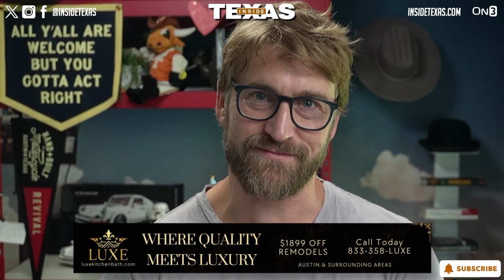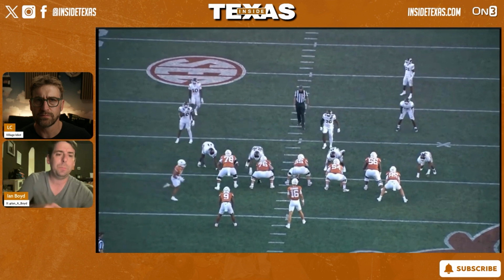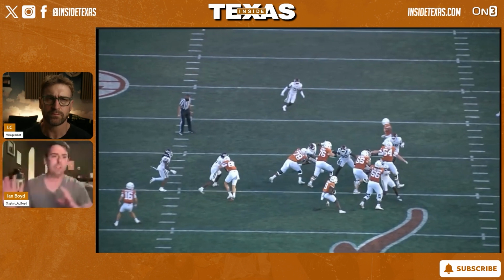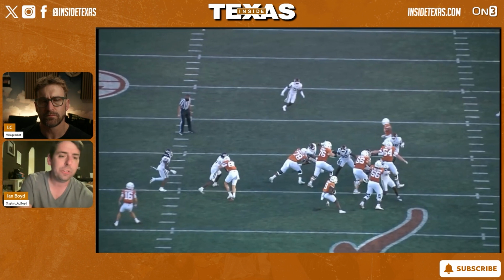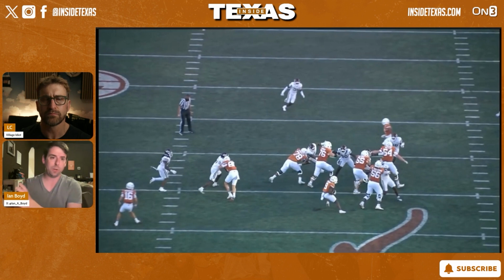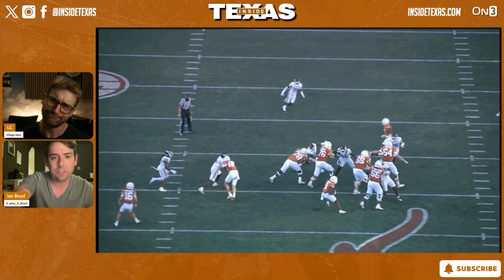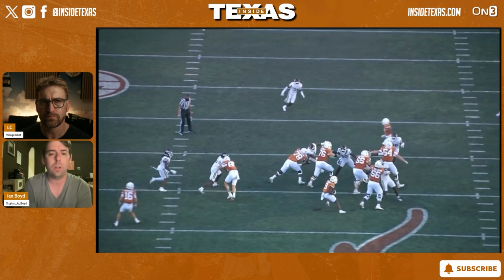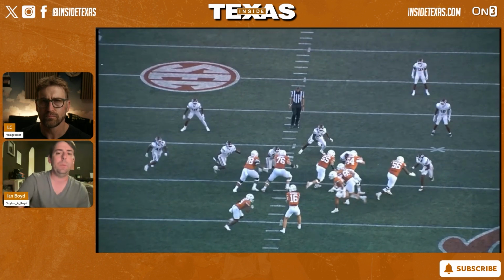Zone Run Schemes 201: Breaking Down Outside Zone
Let's learn how the Outside Zone run concept is executed so we can understand our favorite game a little more.

Call Luxe Kitchen and Bath at 833-358-LUXE today or visit luxekitchenbath.com to discover where quality meets luxury and begin the process of transforming your home.